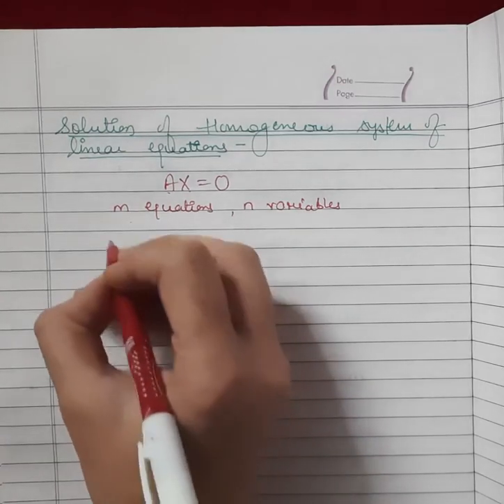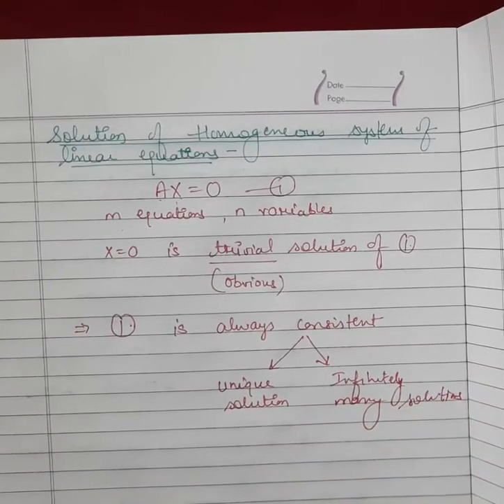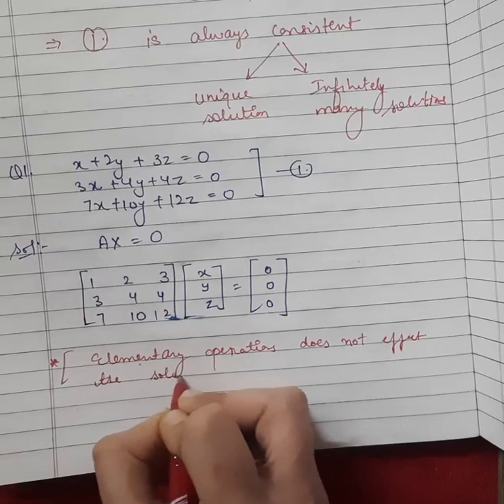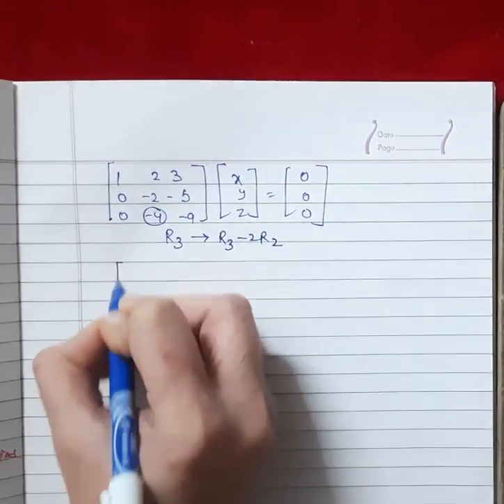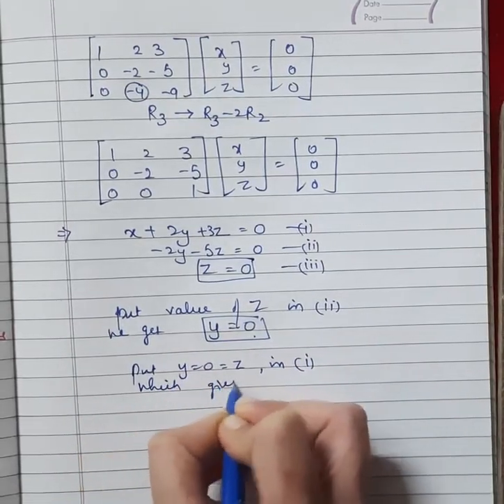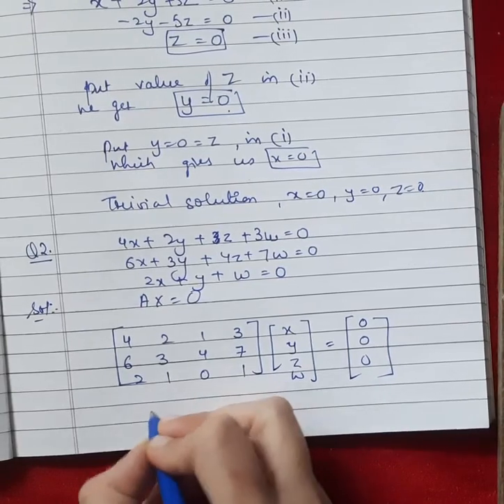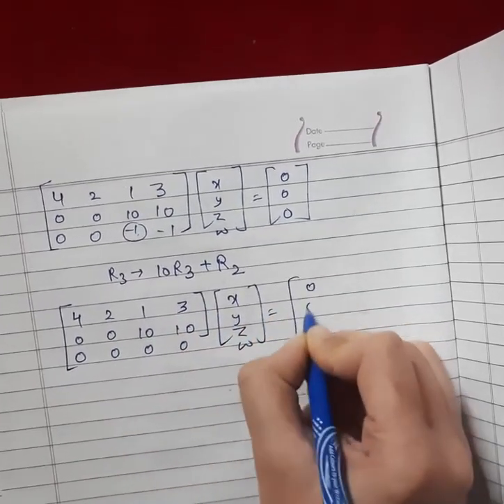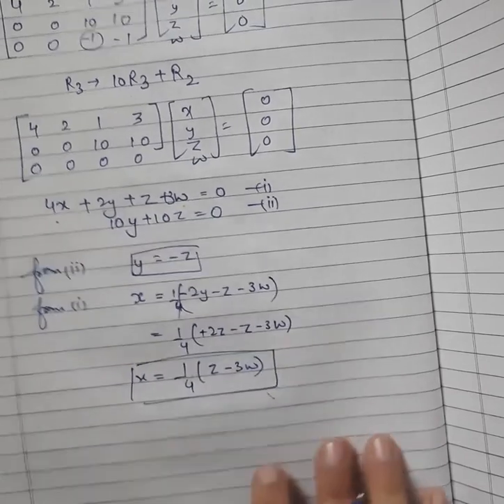Solution of Homogeneous System of Linear Equations